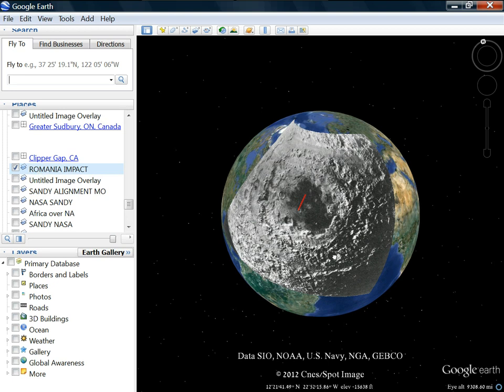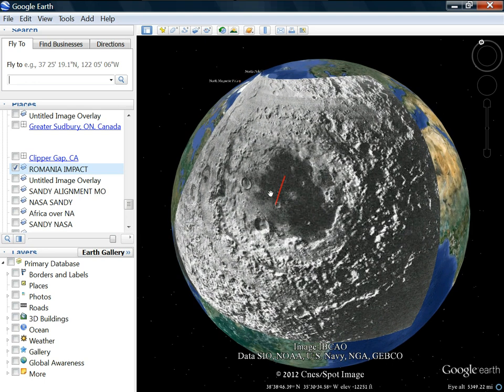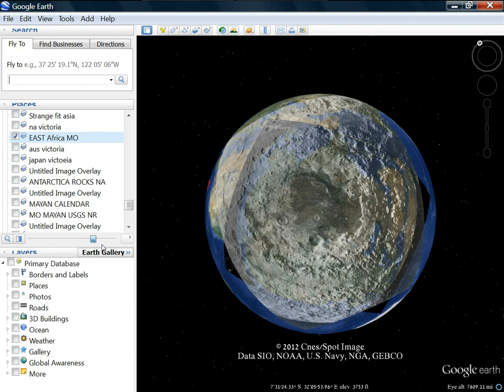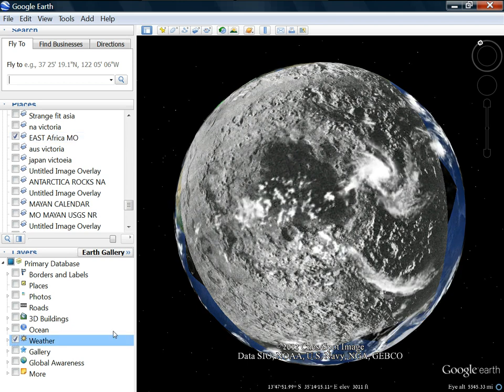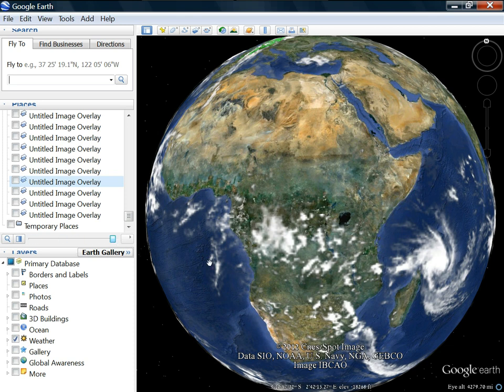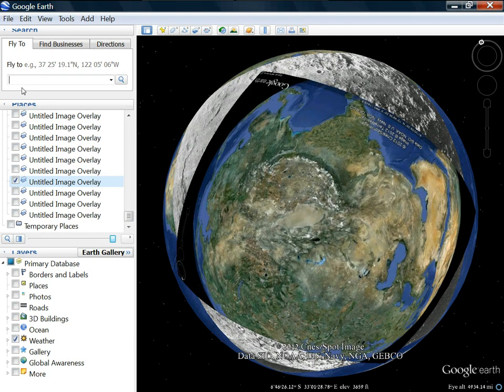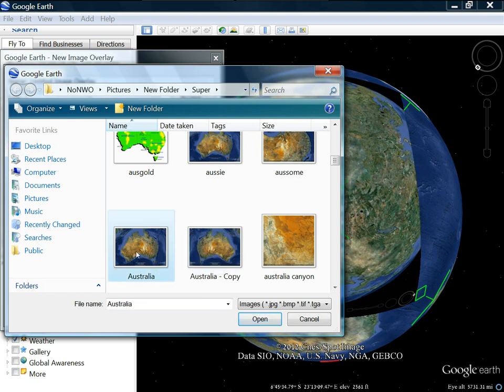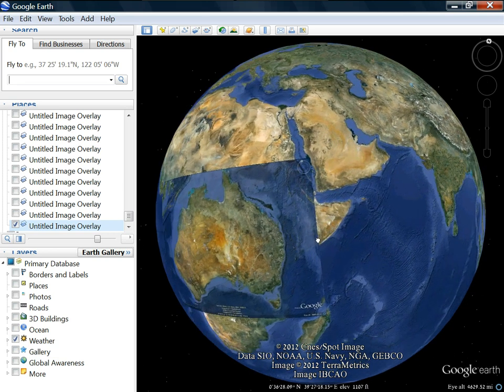Puzzle Earth - Putting The Pieces Back Together Again - New Theory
You need a large screen, 27" or larger recommended. Here I show that the Himalayas could not have been uplifted by India colliding with Asia. If this were the case, then it would have had to also collide with Africa, Australia, North America, basically every continent, at the same time. Because we can see the same land features, that match the curve of the Himalayas, all over the earth. Please watch closely. Thank you, and Happy 2013 - The Moon is the missing piece of the puzzle. With this piece, we can start to see the puzzle come together. Without it, it is impossible to accurately explain the earth's geologic formations. Because it shapes the entire earth.